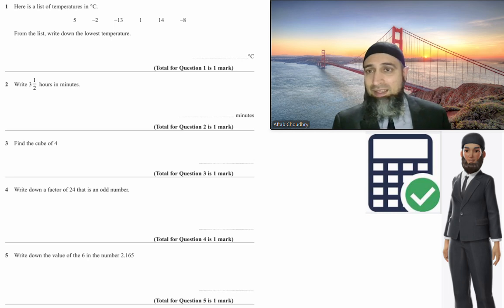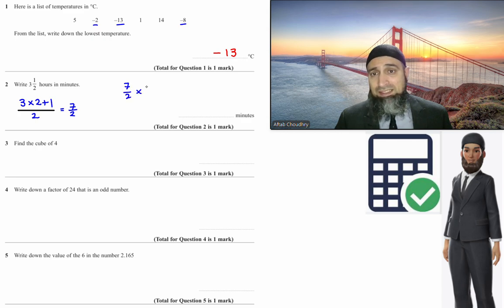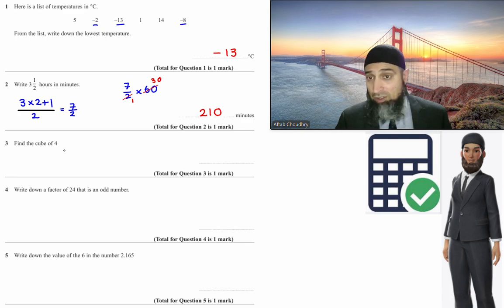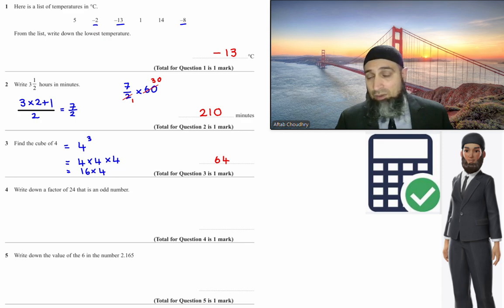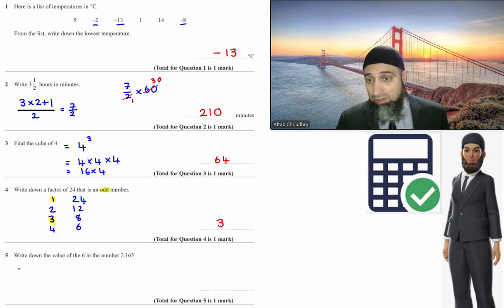2025 Nov F P2 Q1-5) Introduction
How do you answer questions relating to numbers?